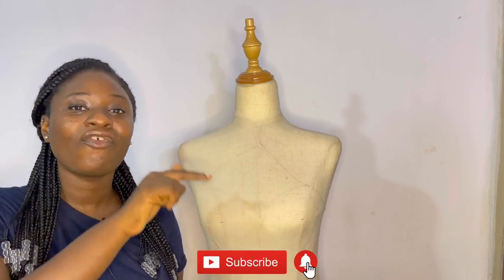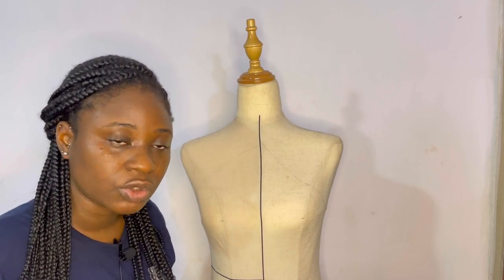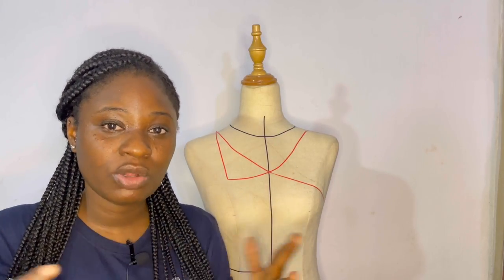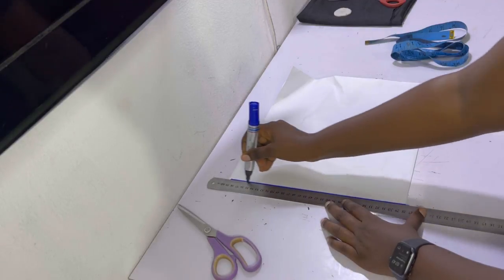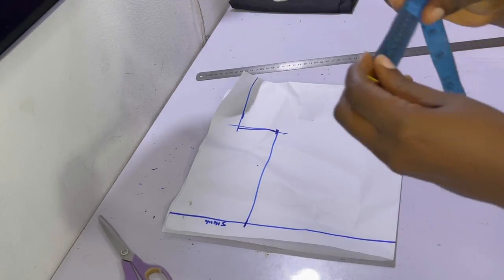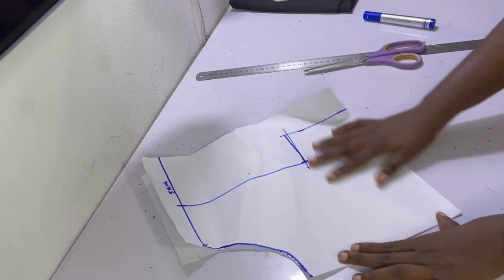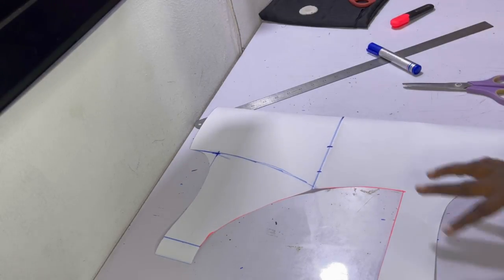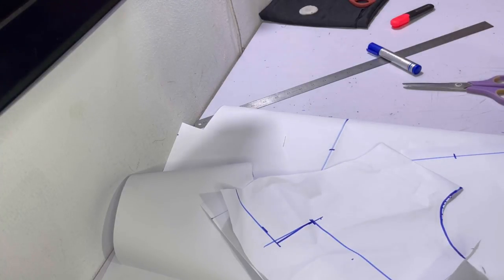TYPES OF NECKLINES & HOW TO CUT COMMON NECKLINES.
In this video, I’ll share with your the two classes of necklines, some types of necklines and how to cut them.  The tips I’ll share will help you achieve the perfect necklines while cutting.

I currently upload once a week and that’s on Sundays 1:30 pm (GMT +1)